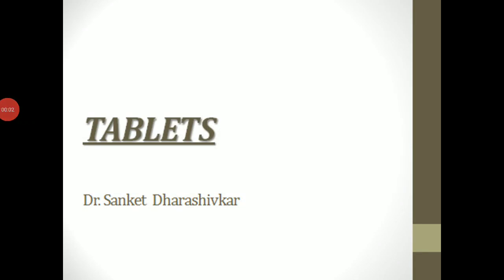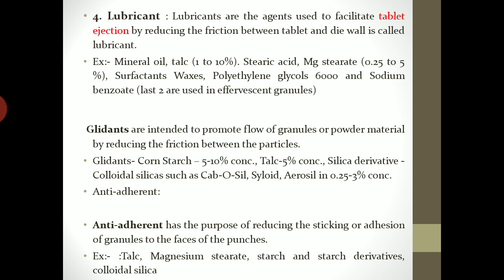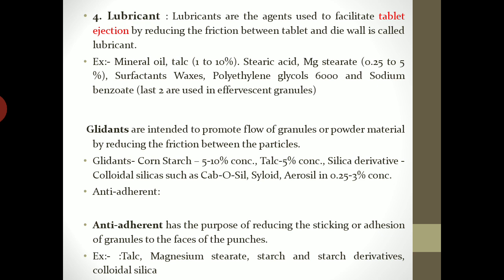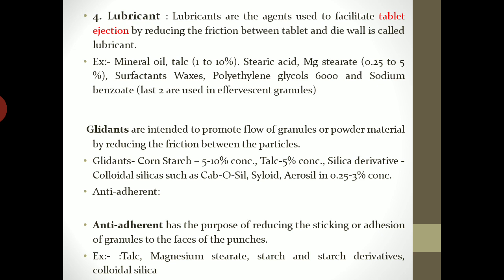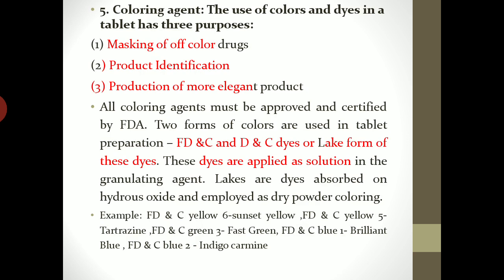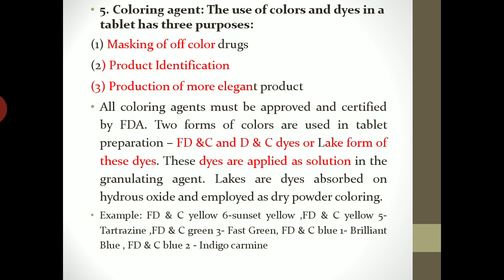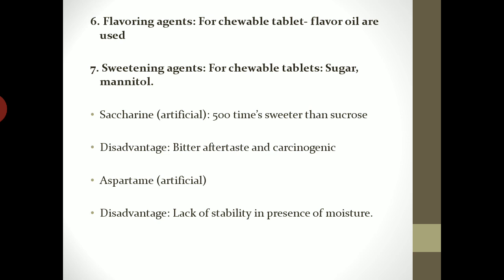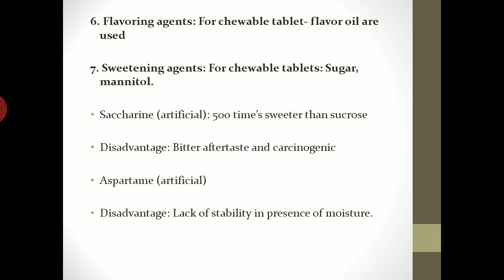Tablet Excipients or Formulation or Raw materials 3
This video contains detail about Lubricants, Glidants, Anti-adherents, Coloring agents, Flavoring agents and Sweetening agents added in tablet.